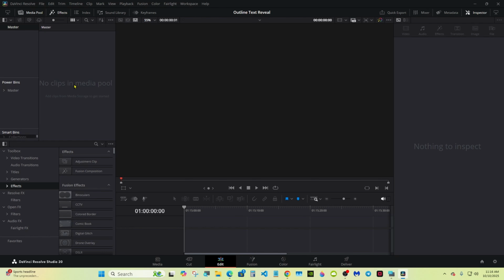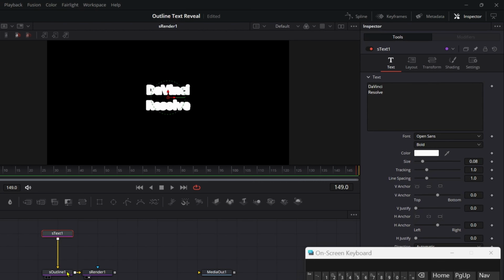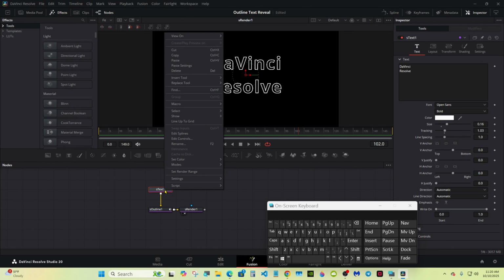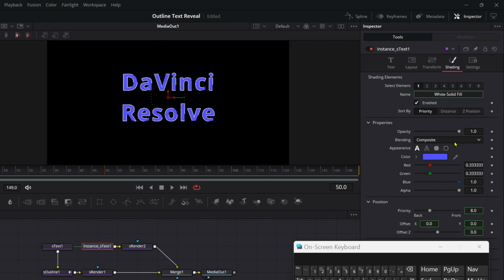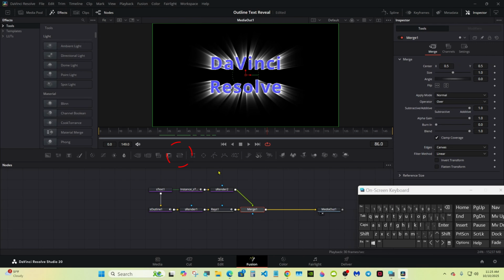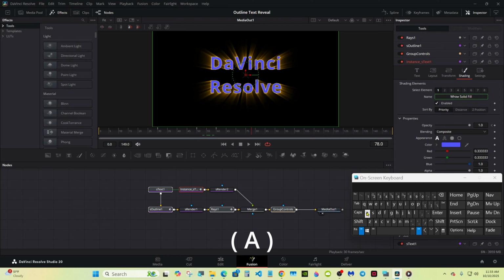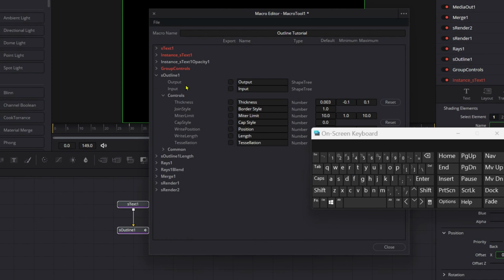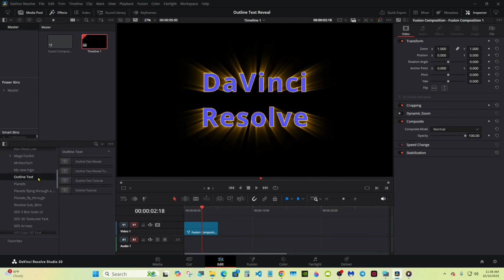Outline Text Reveal Effect | DaVinci Resolve 20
In this tutorial, I will show you how to create an outline text reveal using the outline node in Fusion.